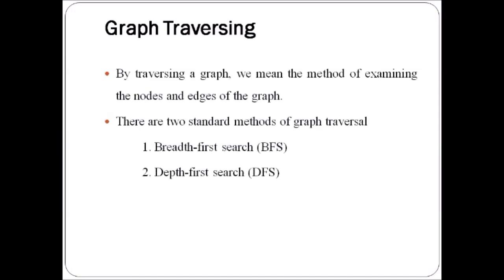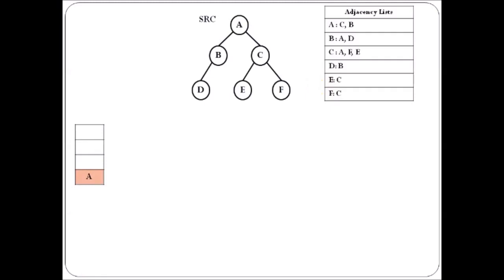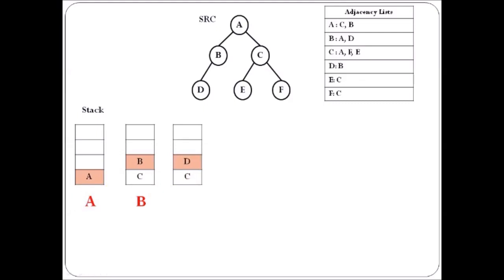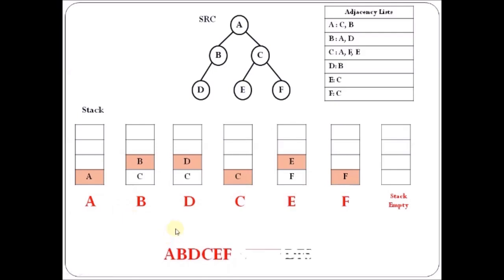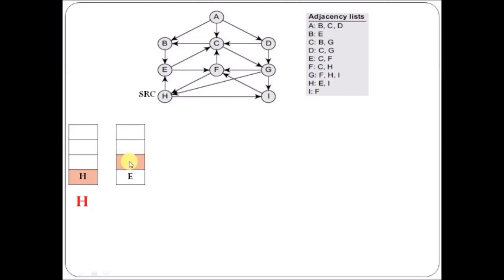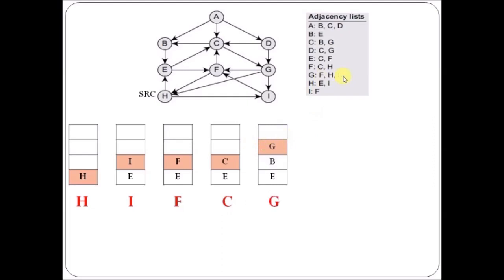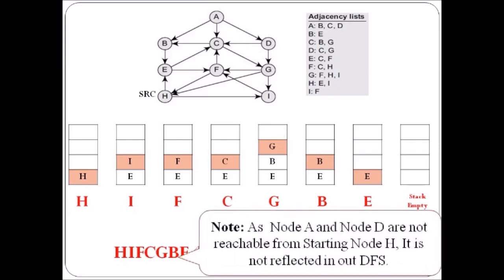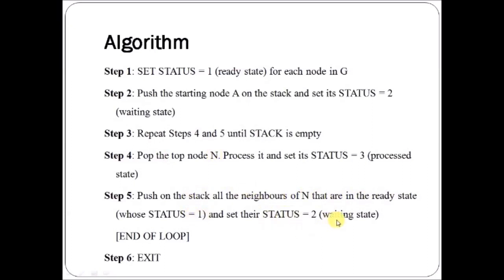Graph Traversal: DFS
This video describes Depth First Search method of graph traversal